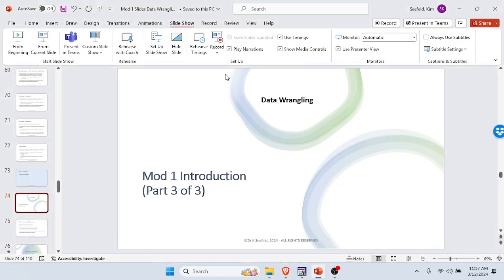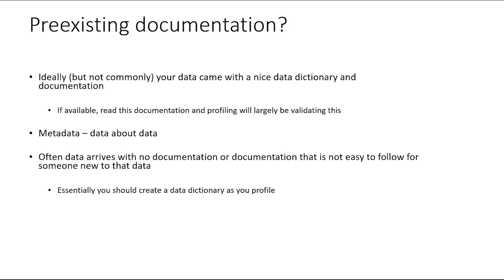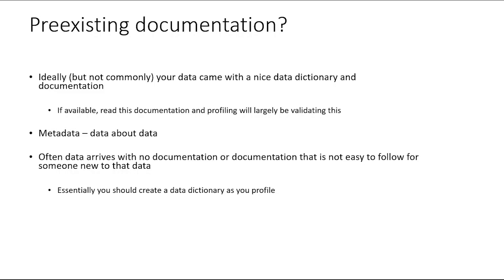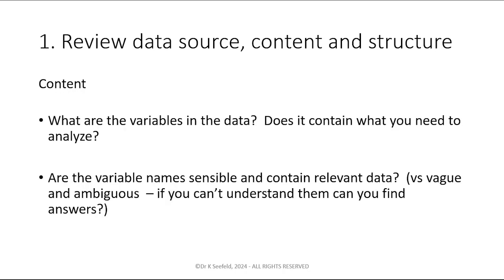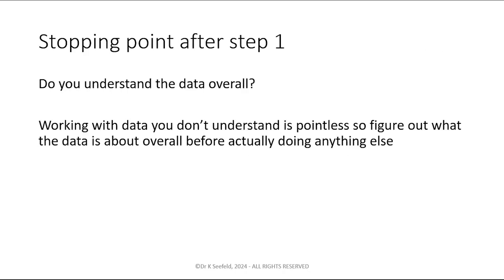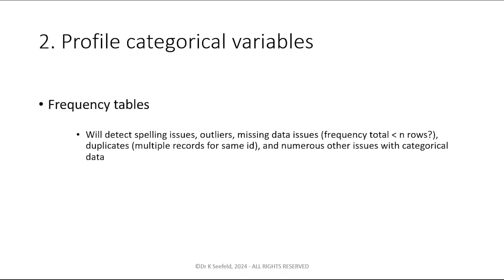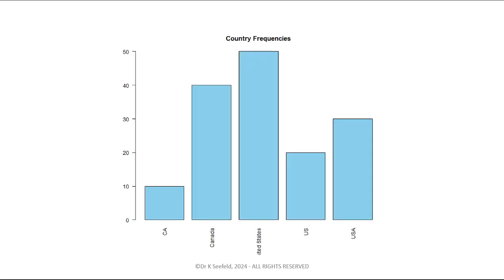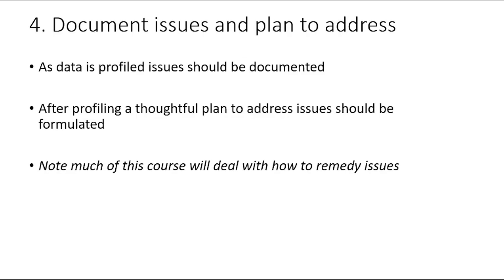Data wrangling module 1 part 3 lecture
1-7 Profile/explore data to detect quality issues